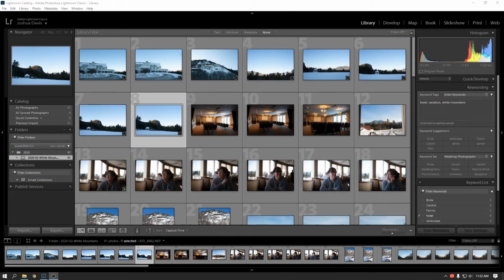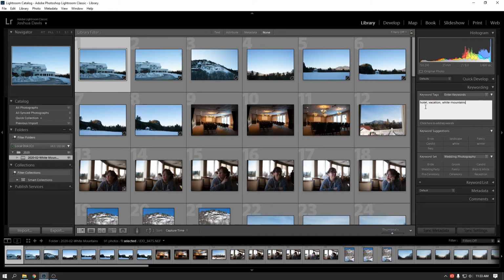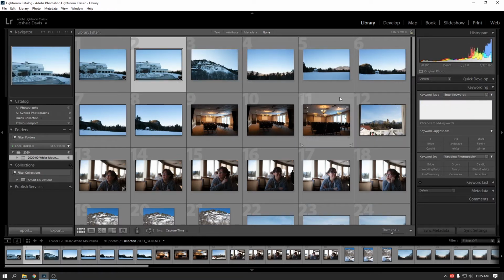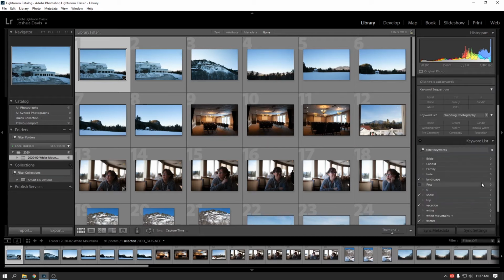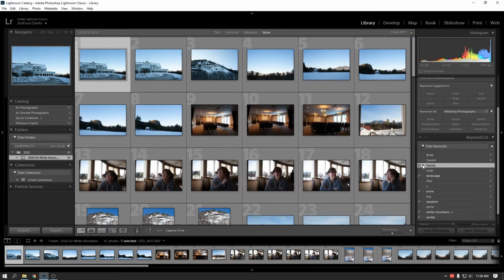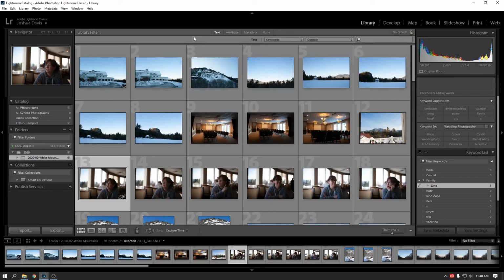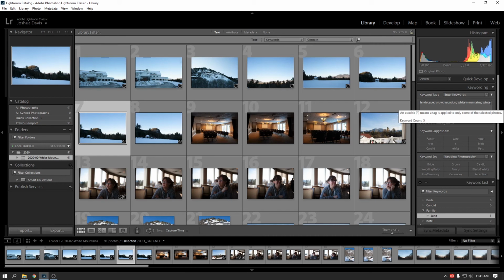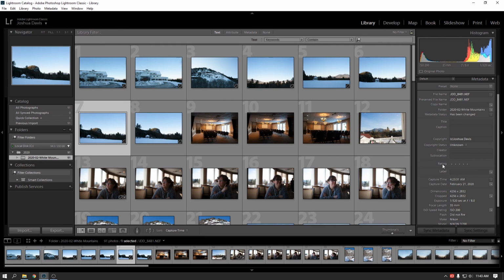Adobe Lightroom Classic CC for Beginners - Library 04: Keywords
I'm back after a 10 year hiatus with a fresh tutorial series for 2020. In this series, I'll be covering Adobe Lightroom Classic CC from a beginner perspective. In this video, I give a basic overview of how you would add keywords to your photos and why you might want to use this feature for organizing photos.